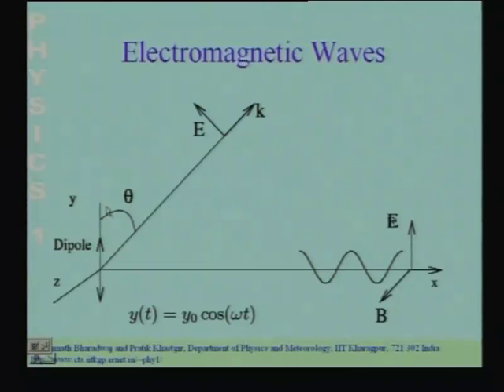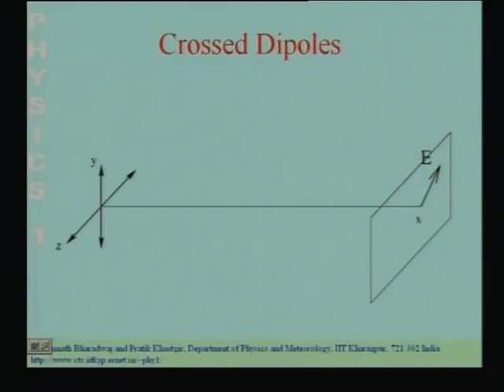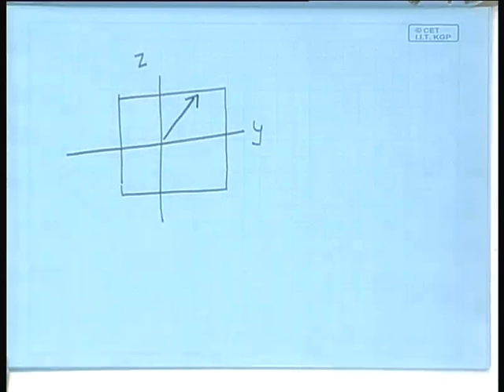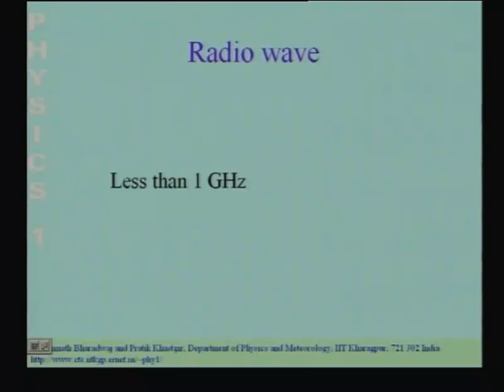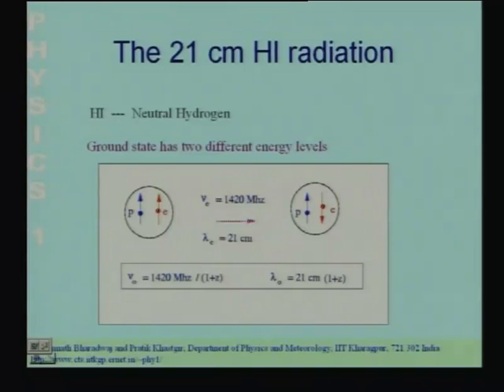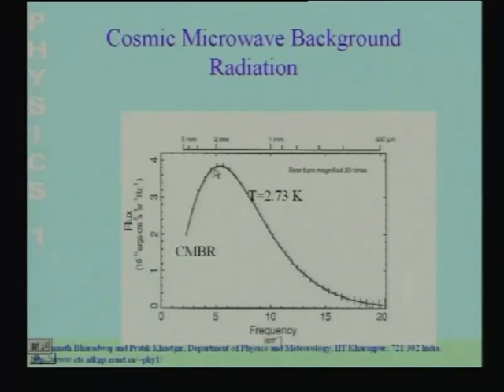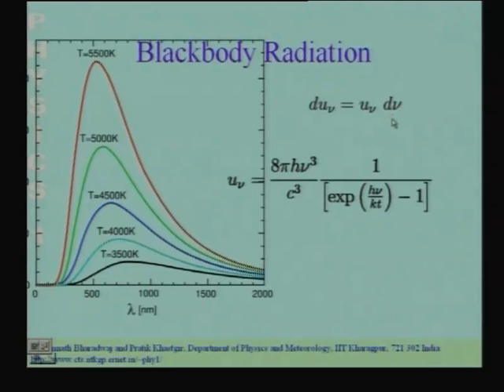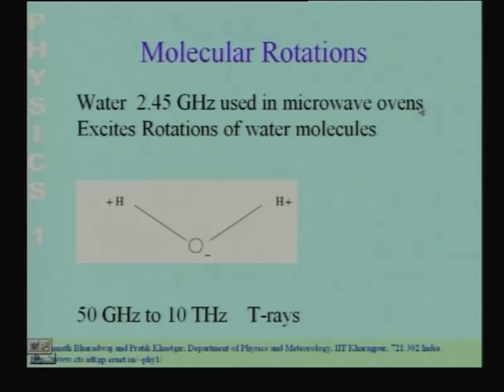Lecture - 12 The Electromagnetic Spectrum